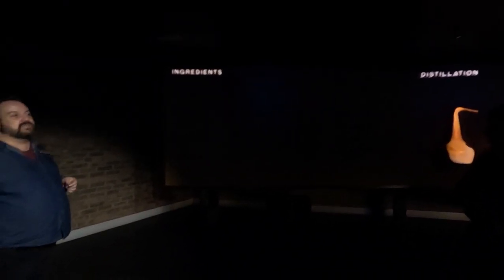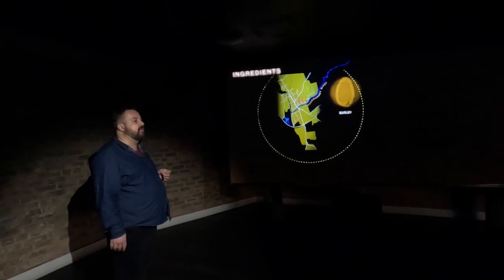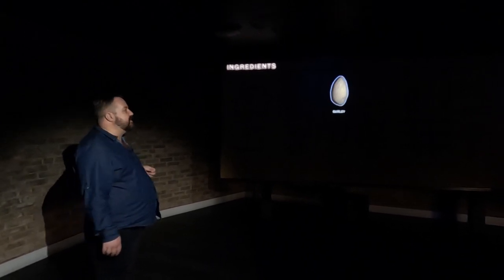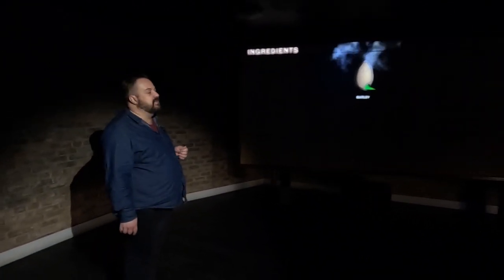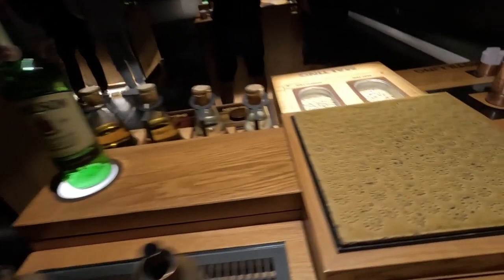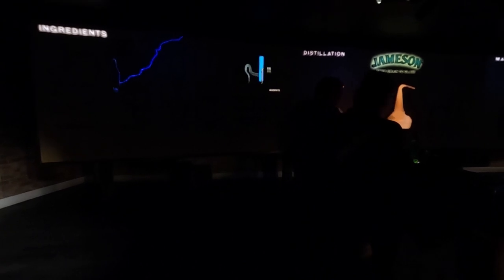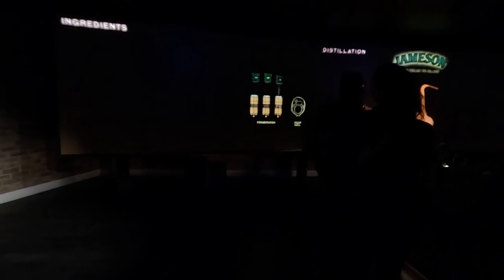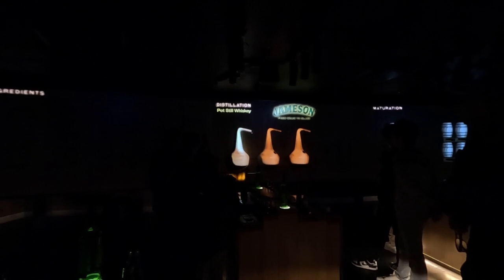Jameson Bow St. Experience | Dublin, Ireland